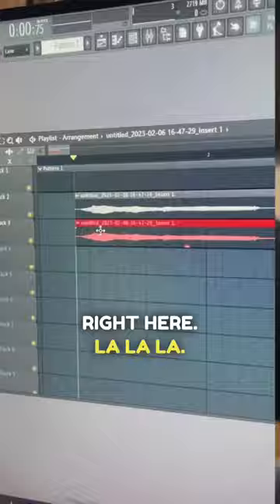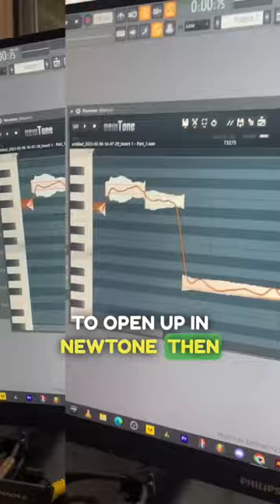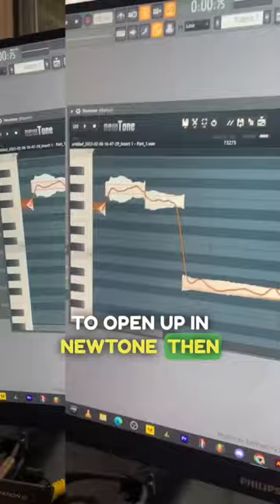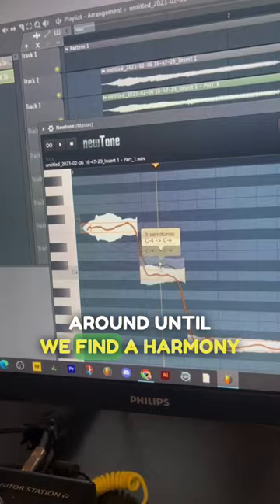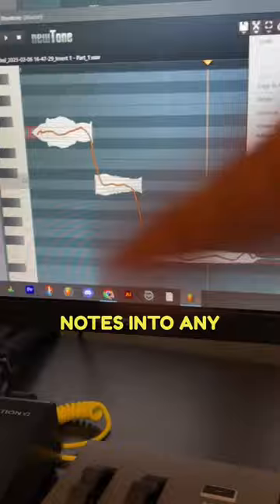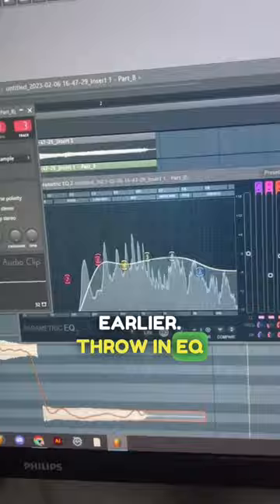Vocal Harmonies from Scratch